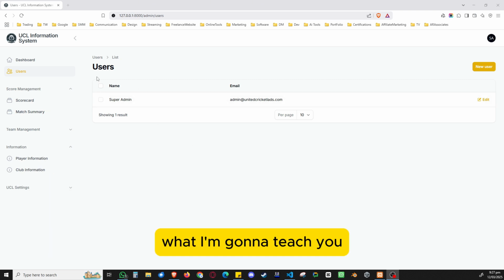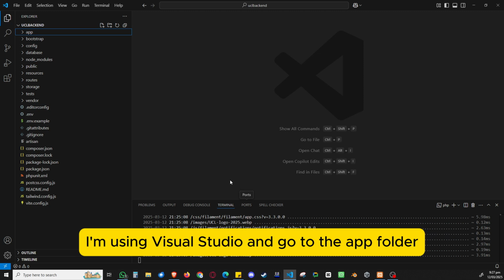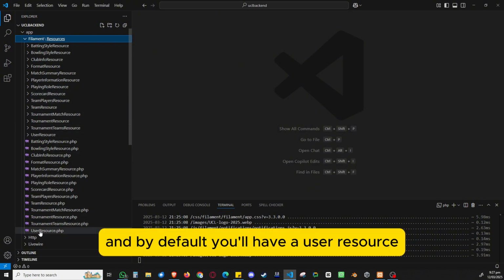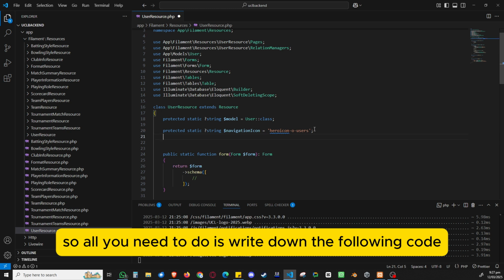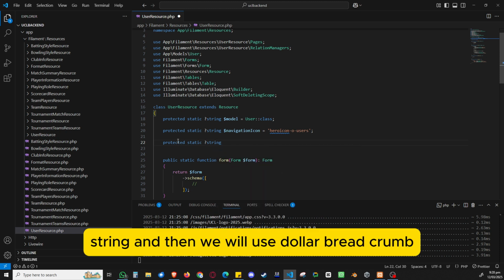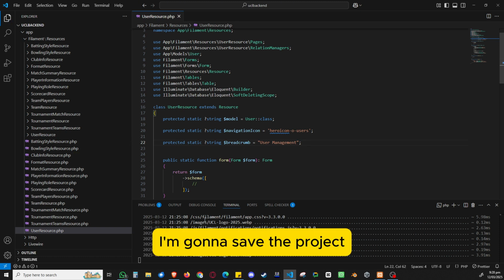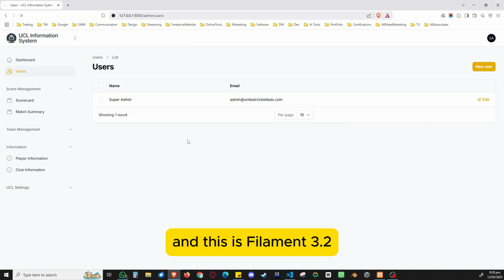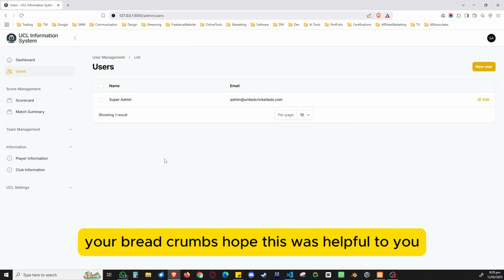How to update Breadcrumbs in Filament 3.2 Laravel 12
Learn how to update breadcrumbs in Filament 3.2 with Laravel 12 in this quick and easy tutorial! Whether you're a beginner programmer or new to Laravel and Filament, this step-by-step guide will show you how to customize breadcrumbs in your admin panel. Watch as we modify the default "Users" breadcrumb to "User Management" using Visual Studio Code. This tutorial is perfect for frontend and backend developers looking to enhance their Filament-based projects. Subtitles are available in multiple languages, including Arabic, Hindi, Indonesian, Russian, Romanian, French, and Vietnamese.